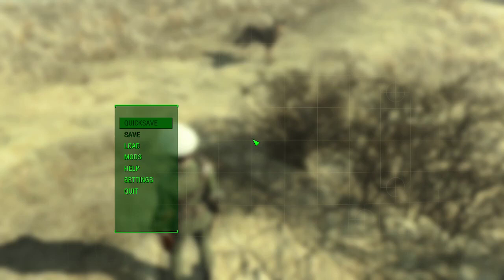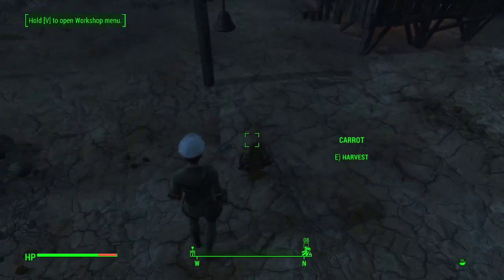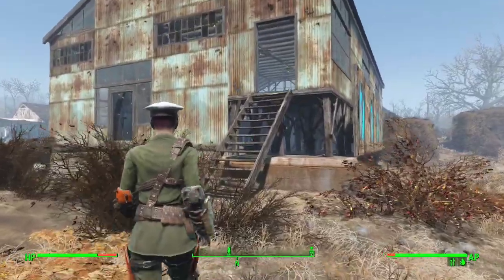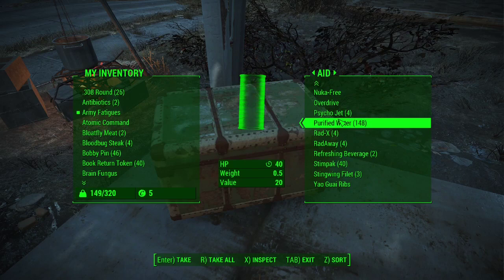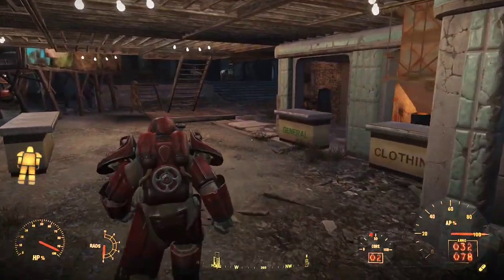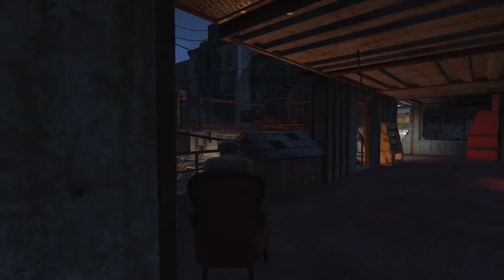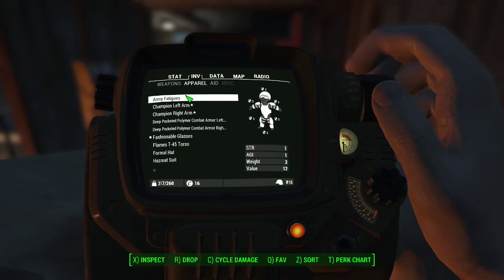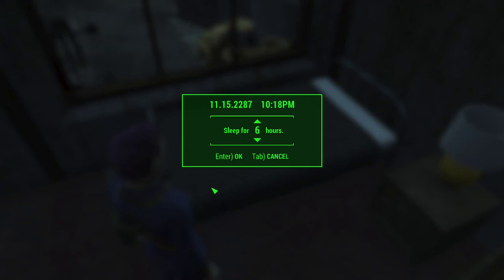Fallout 4 Survival Special - Homefront Tour!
Join Jolene as we do something a little different, a tour of the settlements and setups we've put together across the wasteland! Note; I did the audio a little differently this time, so without the scripting and the opportunity to re-record any scuffed bits its a little less crisp than usual, but I hope you enjoy the tour!